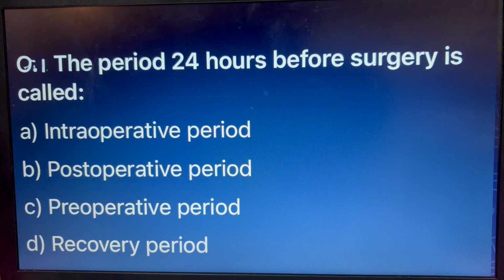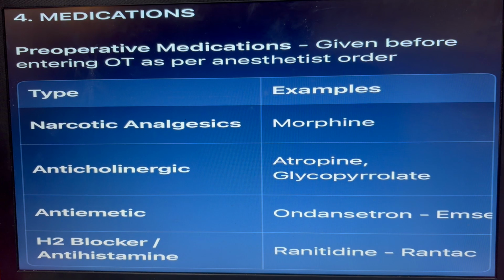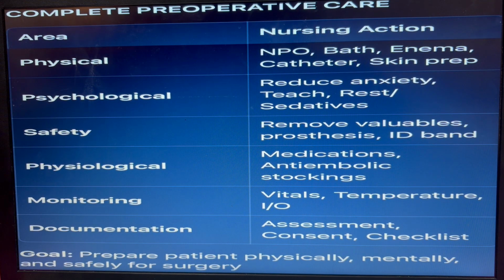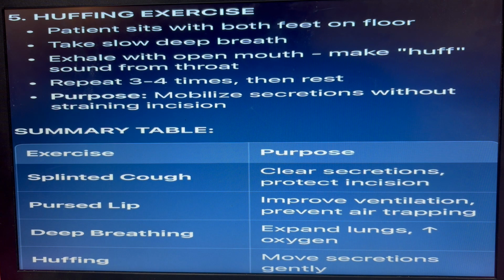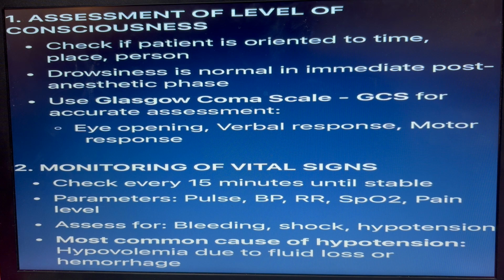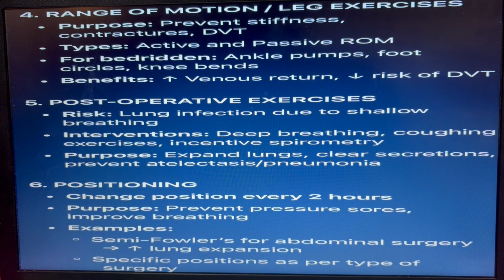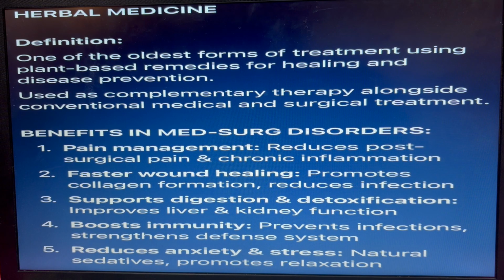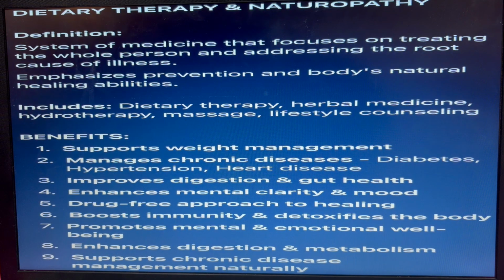Lecture 5| Care of Surgical Patient & Alternative Therapies | Medical Surgical Nursing | BSc/GNM/ANM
Welcome to FlorenceNova!

In Lecture 5, we discuss Care of Surgical Patient and Alternative Therapies in a simple, exam-oriented manner.

Topics Covered:
• Preoperative Care
• Intraoperative Care
• Postoperative Care
• Nursing Responsibilities
• Alternative Therapies
• Important MCQs & Exam Tips

This lecture is helpful for BSc Nursing, GNM, ANM, PBBSc, MSc Nursing, and Nursing Competitive Exams.